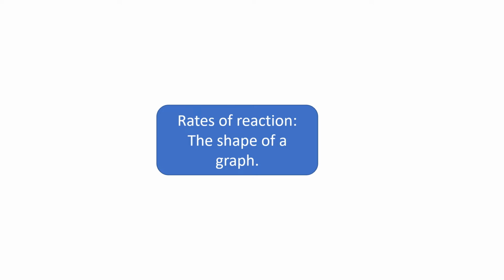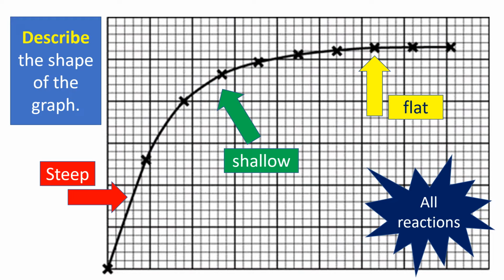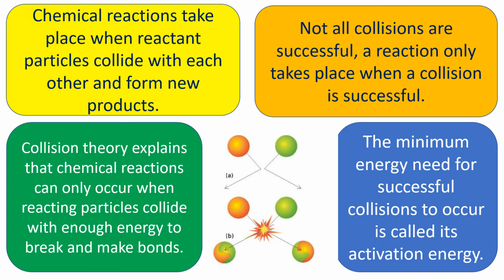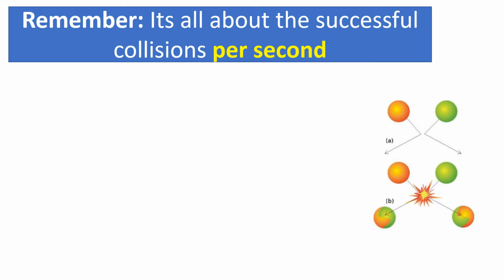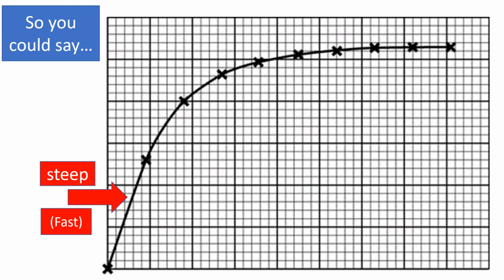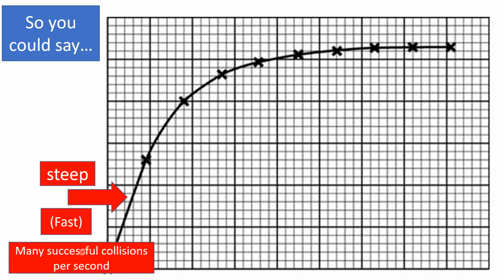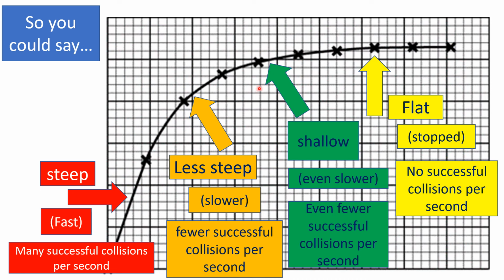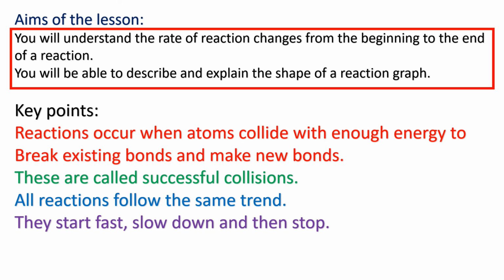Rates of reaction graphs. Unit 5. Lesson 1